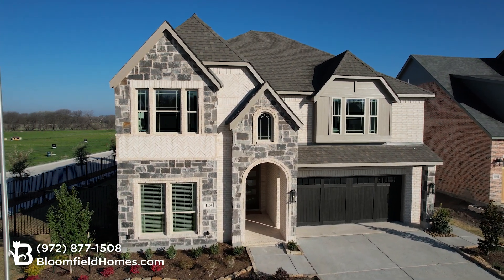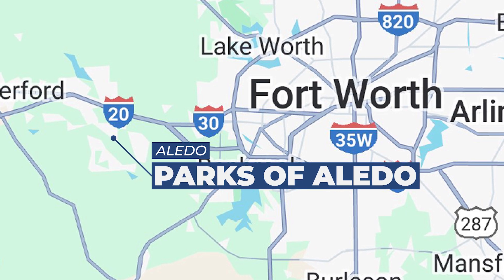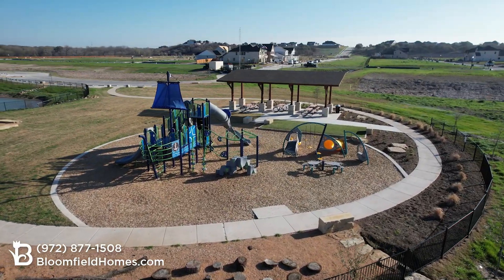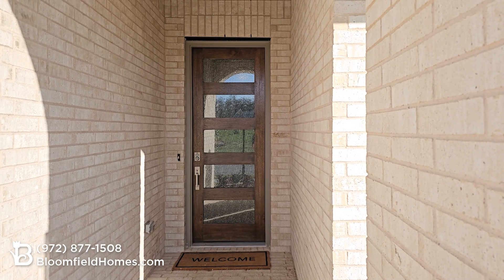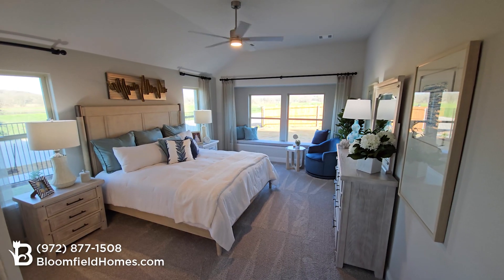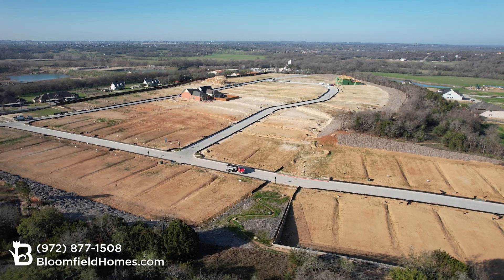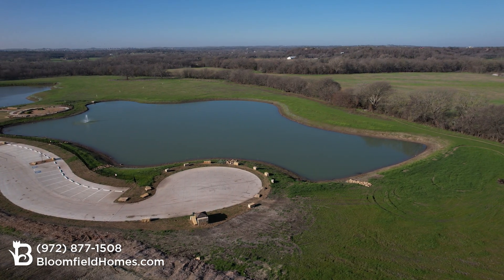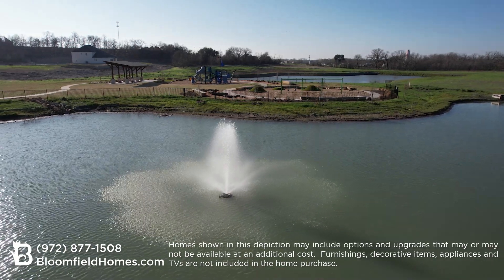Parks of Aledo | Aledo, TX | New Homes in DFW | Bloomfield Homes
Welcome to the enchanting Parks of Aledo – a masterfully designed community that transcends the definition of mere living.

Positioned conveniently off I-20 and FM 1187 in the esteemed Aledo ISD, renowned for its top-tier education, this community offers an experience beyond compare. With an array of coveted amenities, including a thrilling mountain bike trail, an inviting playground, shaded pavilions, a disc golf course, wild tree forts, a lively dog park, and a thriving community garden, Parks of Aledo ensures that every facet of life is touched by a touch of magic.

Bloomfield Homes' Classic Series of floor plans are flexible and desirable to all types of people, accommodating a wide spectrum of lifestyles. Discover the perfect blueprint for your dreams within these meticulously crafted designs.

It's time to redefine your notion of home. Inspired by nature, designed for life: make Parks of Aledo not just a destination, but the very heart of your life's story.

Bloomfield Homes builds new homes in the Dallas-Fort Worth Metroplex. Homes shown in this depiction may include options and upgrades that may or may not be available at an additional cost. Furnishings, decorative items, appliances, and TVs are not included in the home.